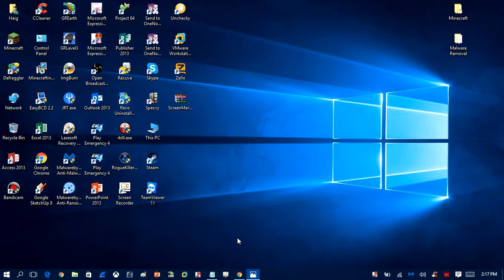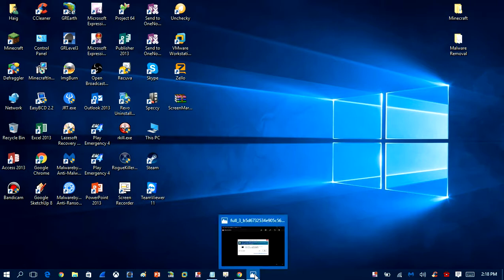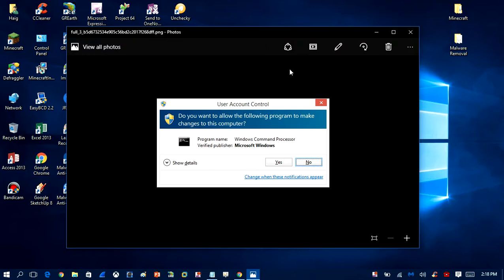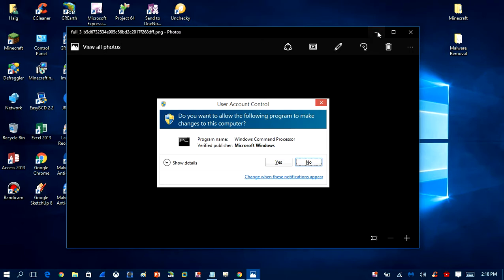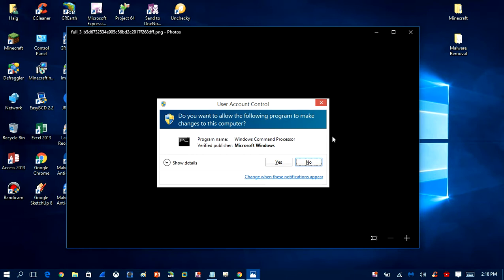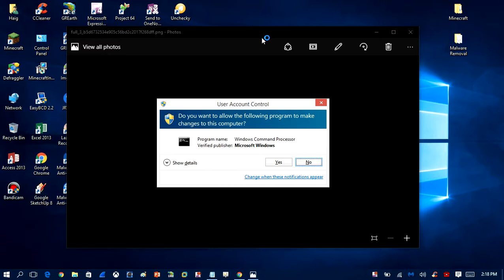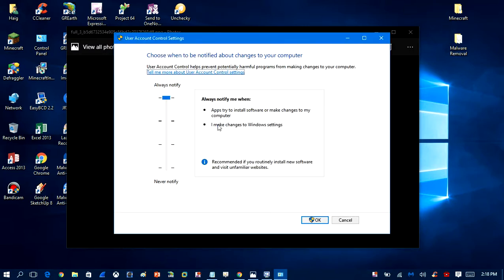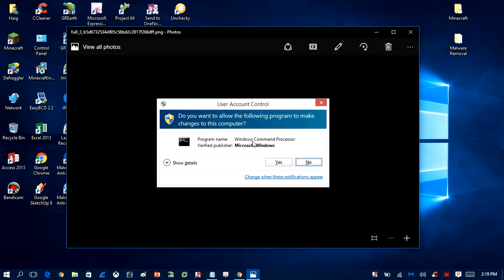How to Disable UAC User Account Control in Windows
This is a fast video that shows you how to  Disable UAC User Account Control in Windows that popup when you run a program alot of you know this already the video was made for those that do not know how to shut this off. This will work for all copy of windows Vista 7 8 and windows 10